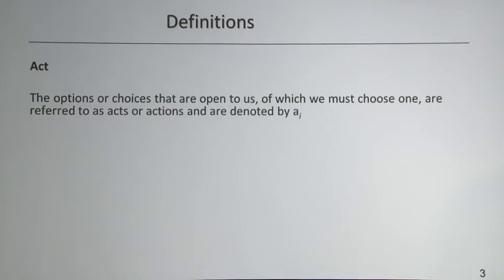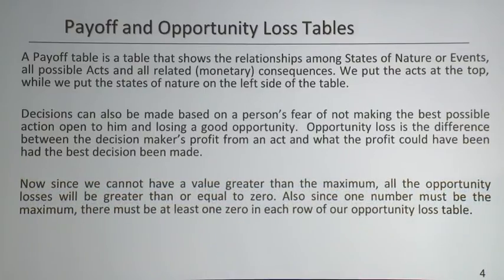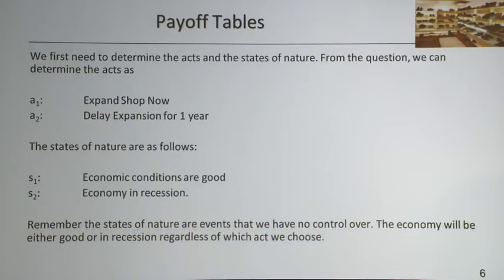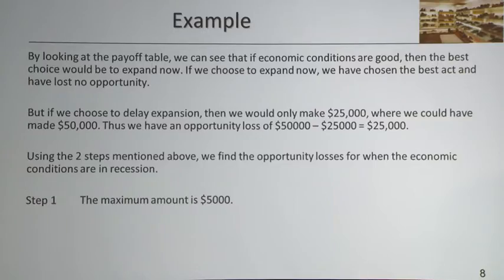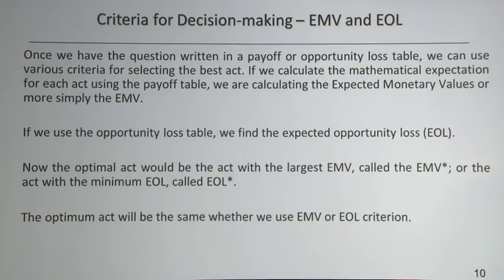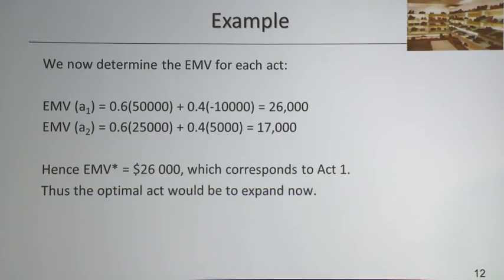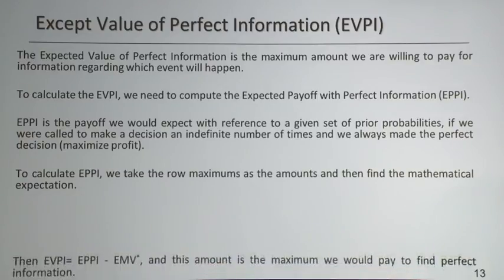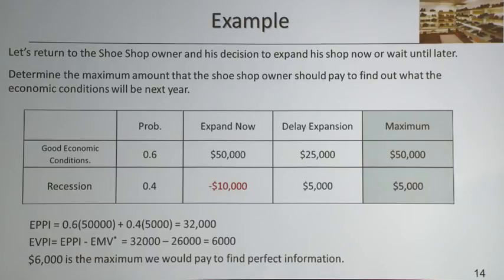Lecture 5 | Decision Analysis | Mini Lecture